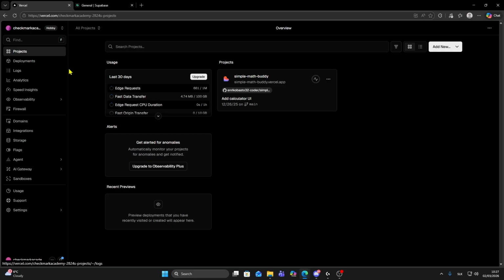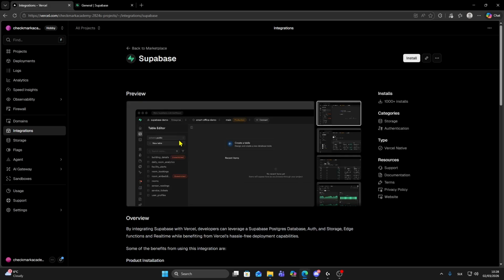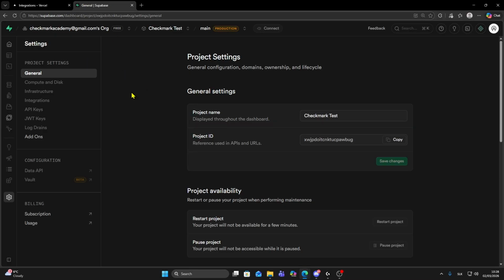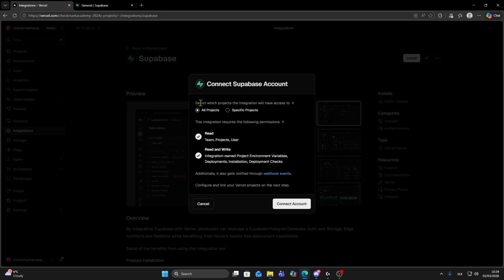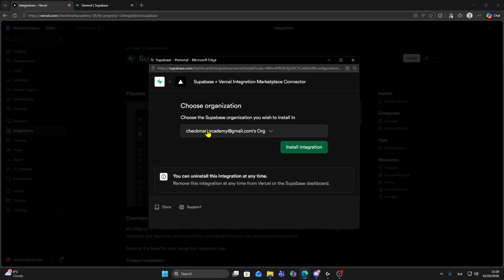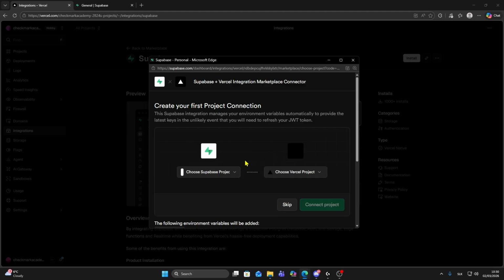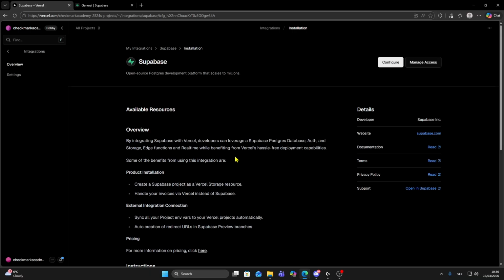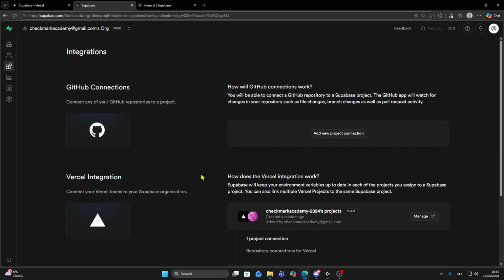How to Connect Vercel to Supabase (Step by Step) 2026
In this tutorial, you’ll learn how to link your Vercel projects to your Supabase workspace so your environment variables stay synced and deployments run smoothly. I walk you through finding the Supabase integration in the Vercel Marketplace, installing it, choosing your organization, and connecting your projects. By the end, your Vercel and Supabase setup will be fully integrated.